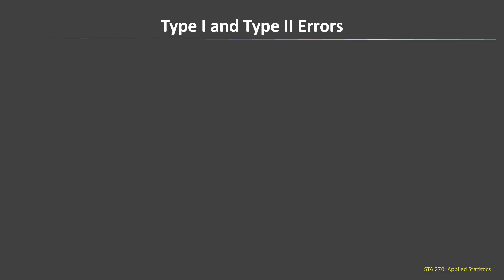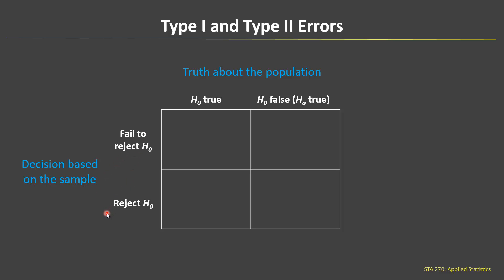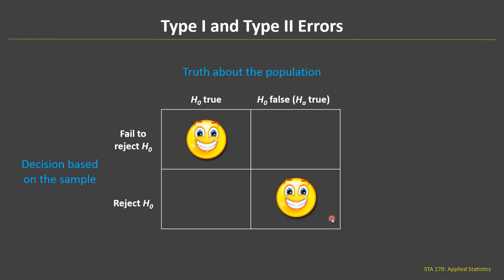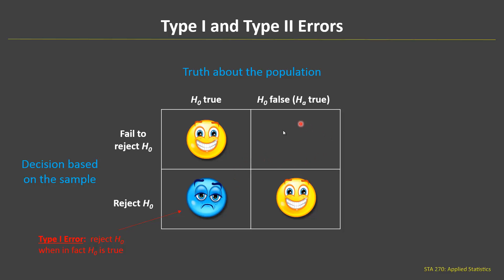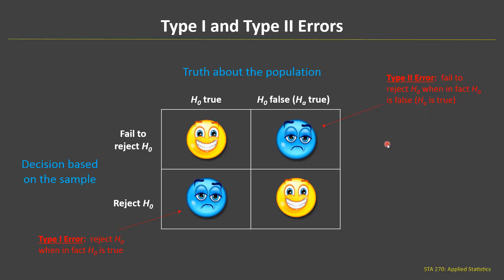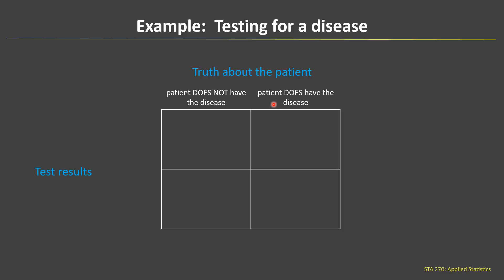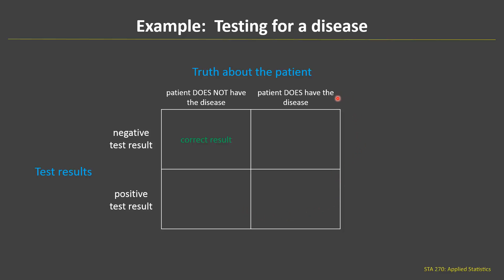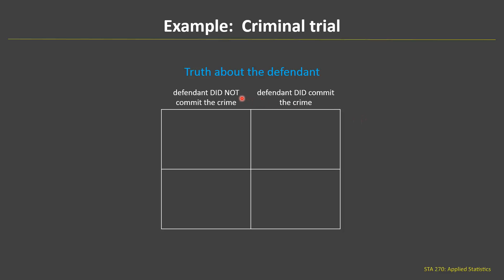Type I and Type II Errors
Type I and Type II Errors in Hypothesis Testing